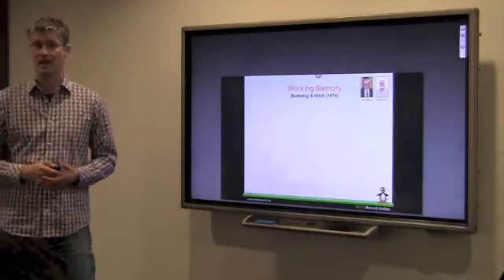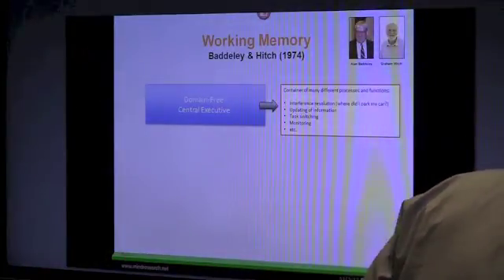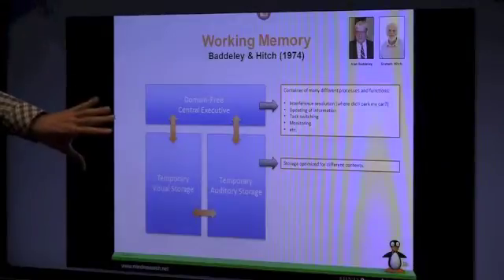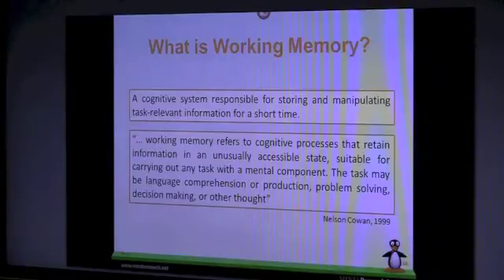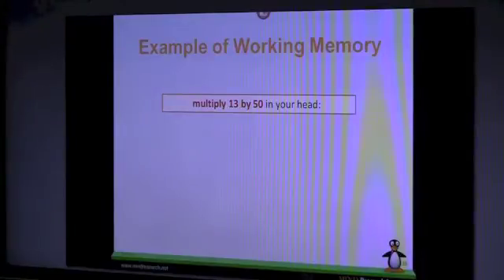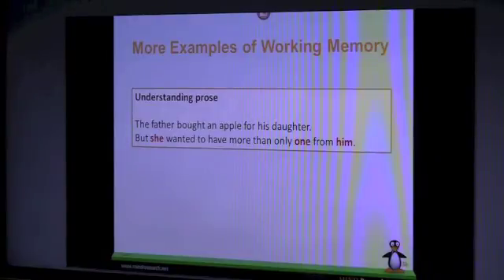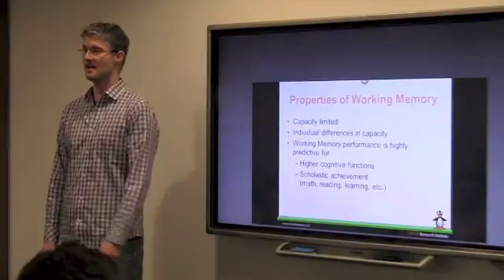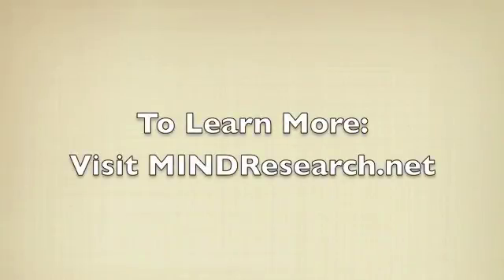Working Memory: What is it, and why is it important?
Award-winning neuroscientist Martin Buschkuehl, Ph.D., a recent addition to the MIND Research Institute team, explains how working memory affects problem solving and reasoning skills. His research on this subject helps guide MIND Research's efforts to enhance ST Math, a game-based math instructional software program.